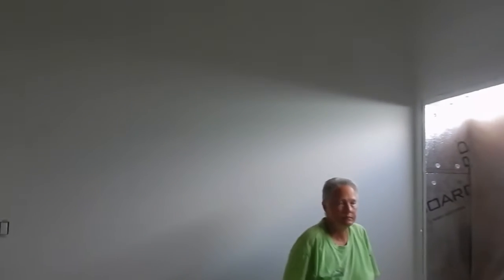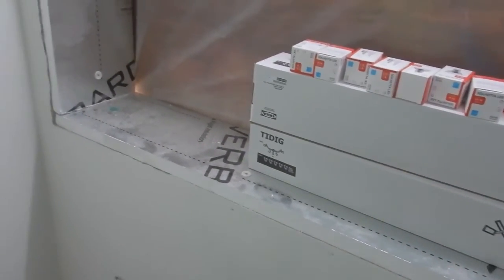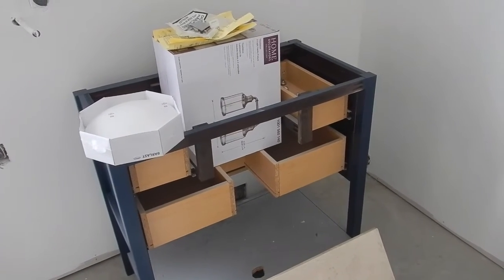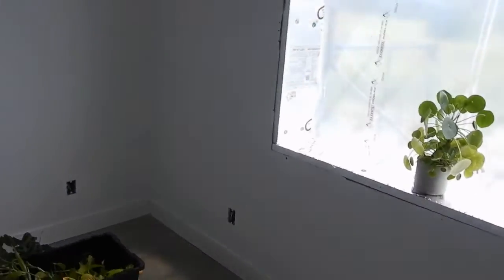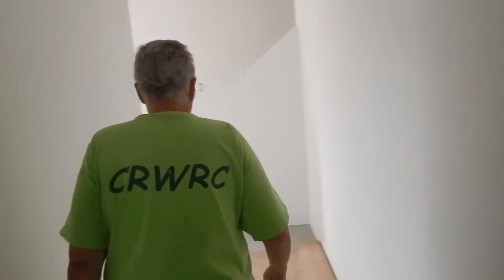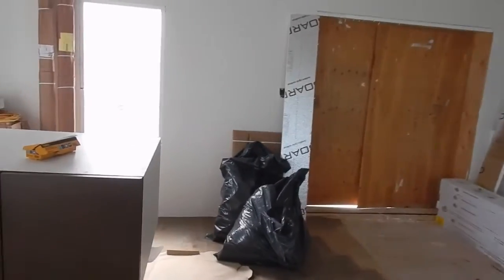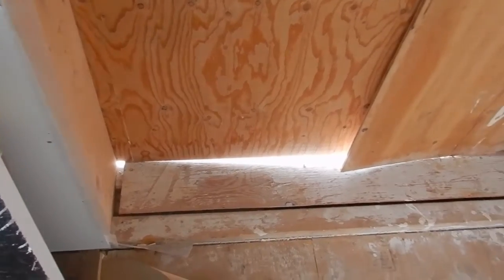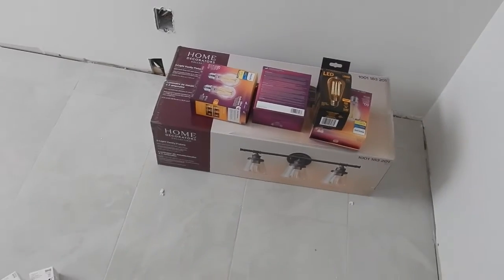Insulating the Windows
There has been some small progress today. In preparation for the installation of the windows and the thermal wall the window boxes must be insulated. As can be seen in this video, that process was initiated today. Most of the windows were treated. We are hoping that the windows/doors will be installed starting tomorrow. We live in anticipation/hope.
In anticipation of comments about the massive use of styrofoam products in this house (under the floor, the ICF walls, and now the thermal wall), we are well aware of the cost to the environment for the production of these products. We are anticipating that the efficiency and longevity of the house will far outweigh, over the long term of 100+ yrs., the short-term costs.